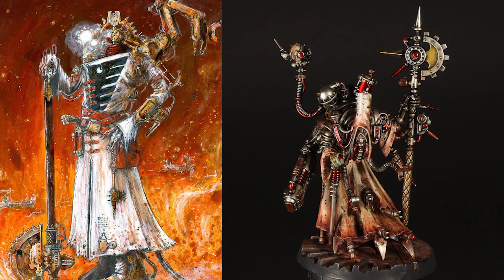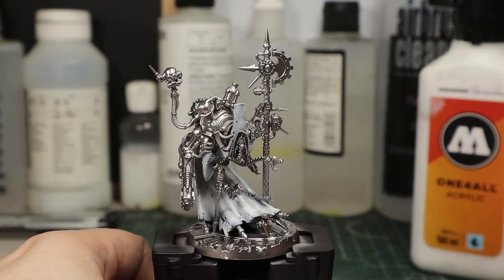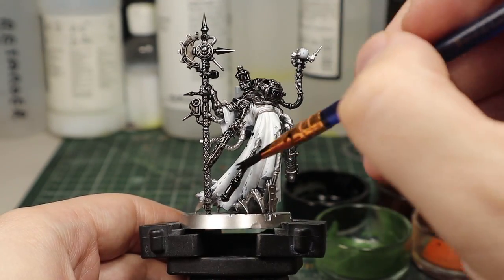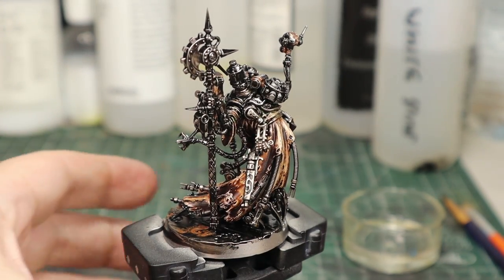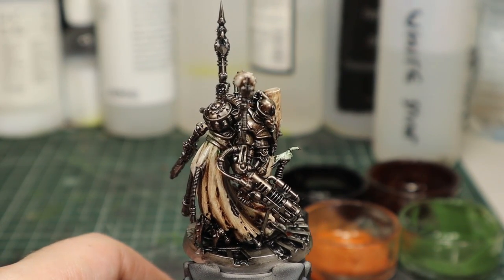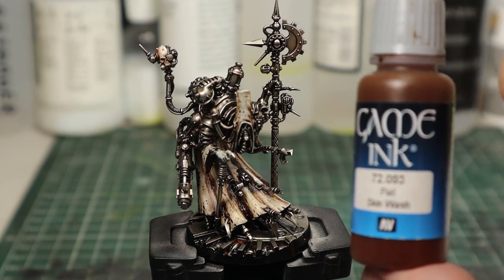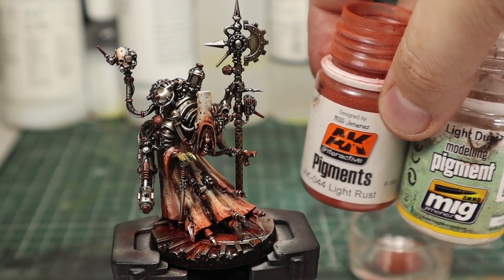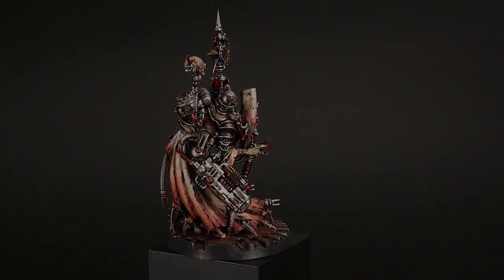How to paint the Blanchitsu style! GrimDark Mechanicus, my way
A brief introduction to Blanchitsu and an easy Step by Step with unusual techniques to paint your models in a fast, weathered, grimdark style!
!Edit, six months later! I was totally terrified by the camera lolololol

Here  you can find the links I mentioned in the video!

and here you can watch the Master live painting! ►

►My airbrush:
UK: Amazon doesn't have it anymore!!! Use this one ;)